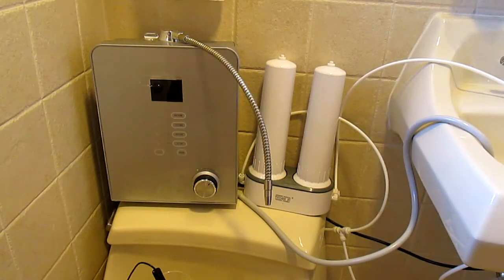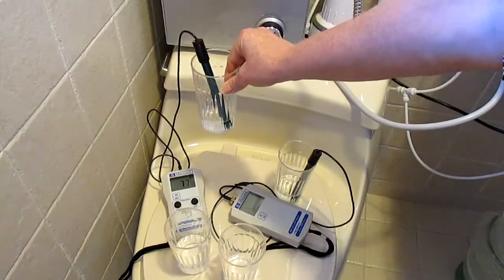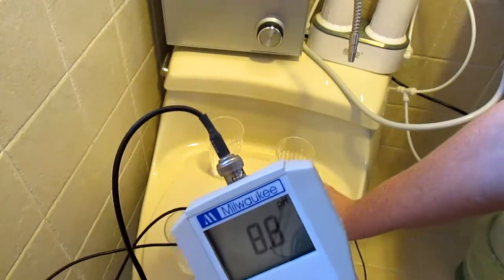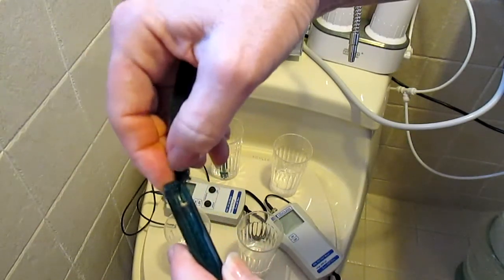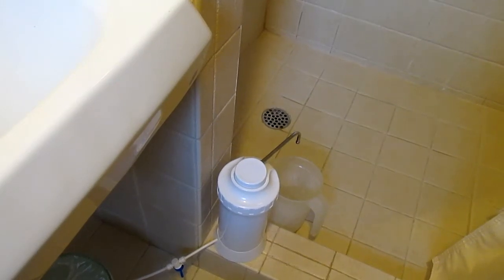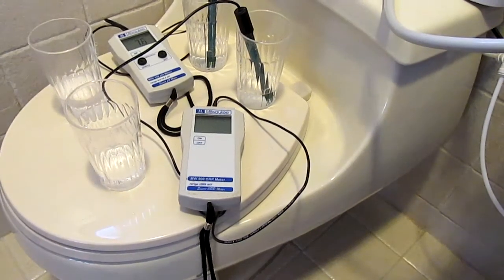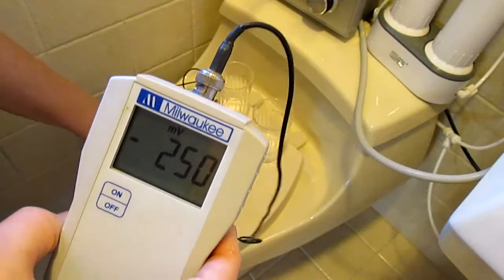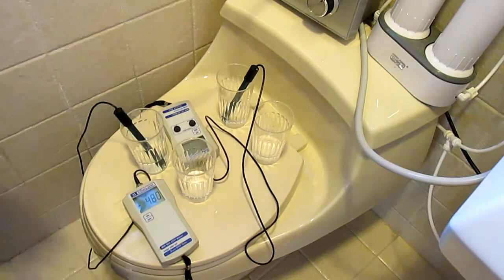Bathroom Installation and Testing of Electric Water Ionizer and Ionizing Filters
I'm excited to be able to test the Nexus New Smart water ionizer and the Alkaline Ionizer Purifier Energizer [a non-electric filtering water ionizer] in a hotel room in Floridal The video shows: testing both of these water ionizer devices in Florida; testing and comparing electric vs non-electric water ionizers; and installation of water ionizers in a bathroom! You should go to my blog to read the whole article.

At Alkaline Water Plus you get more information, professionalism, discounts, services [such as free financing and shipping on select products], quality service and help than from any other water ionizer store.